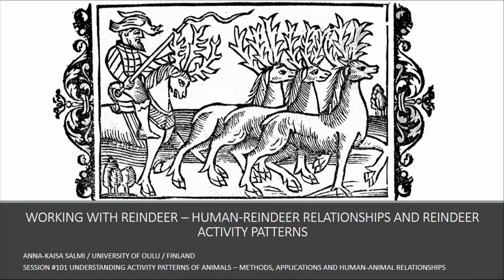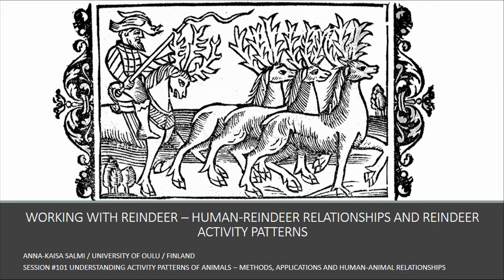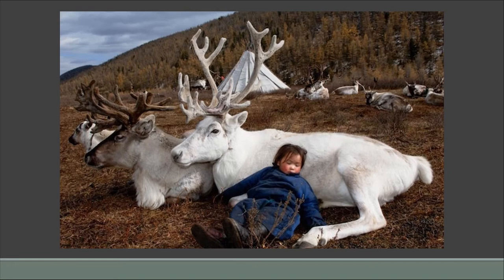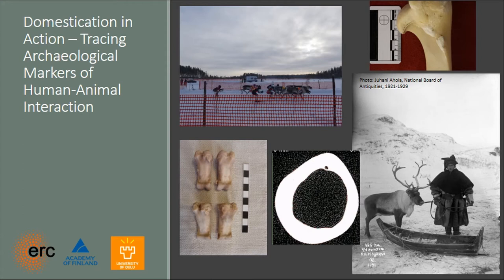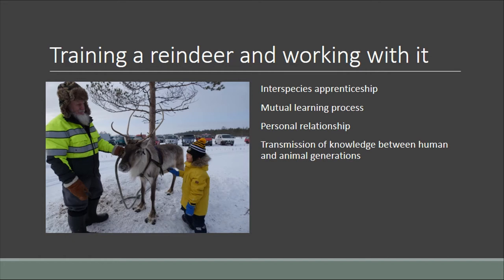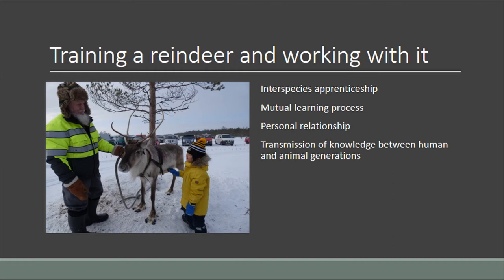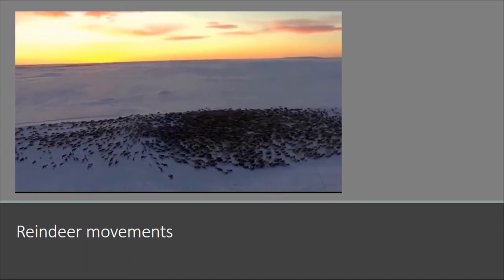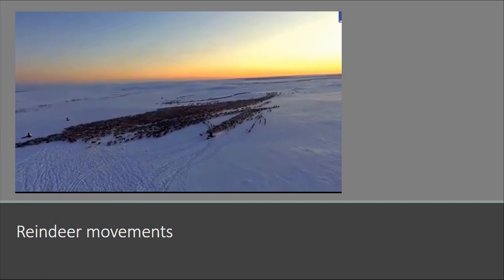WORKING WITH REINDEER HUMAN REINDEER RELATIONSHIPS AND REINDEER ACTIVITY PATTERNS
Animals are not just resources such as food, hides and furs, or vehicles for symbolical meanings. They are also companions, collaborators, and significant others in webs of social interaction. In Northern Eurasia, the important significant other is often a reindeer. Humans influence reindeer activity patterns in several ways. Reindeer herding traditions vary, for instance, in terms of length of yearly migrations (or a lack of thereof), the degree of freedom the animals have, reindeer feeding practices, and the use of cargo, draught, and riding reindeer. The harness types and carrying devices have also varied in time and space. This paper focusses on the relationships between people and working reindeer, especially among the Sámi of Northern Fennoscandia. Draught and cargo reindeer allowed the efficient movement of people and their belongings in the arctic landscape without roads. They also facilitated meetings and social ties between people. The use and training of a draught reindeer led to a close working relationship between human and animal persons. Working reindeer were companions to people in the daily tasks and the training of a reindeer individual for several years created a companionship between the reindeer and the trainer. This paper will sketch out some of the social and inter-species relationships that were involved in draught and cargo reindeer use. Doing that, I also hope to show how identification of animal activity patterns can help in understanding past cultural practices and human-animal relationships.

Author(s): Salmi, Anna-Kaisa (University of Oulu)